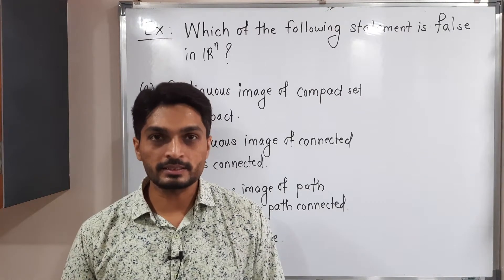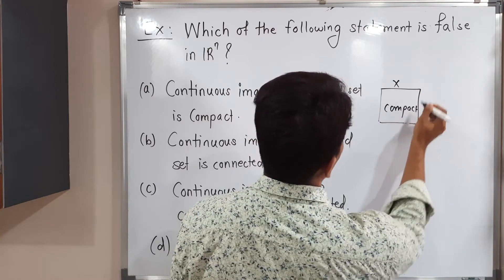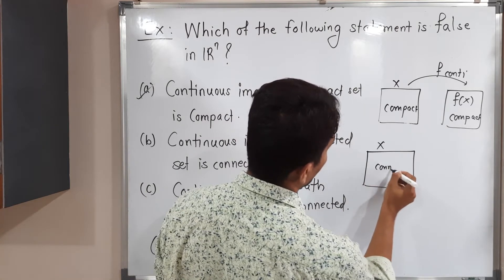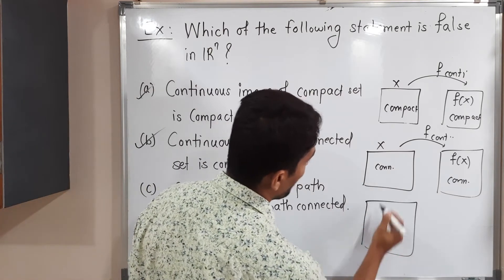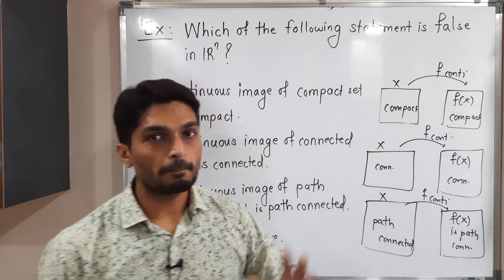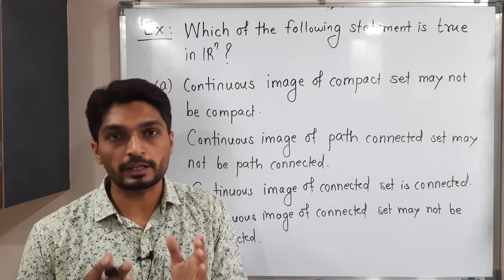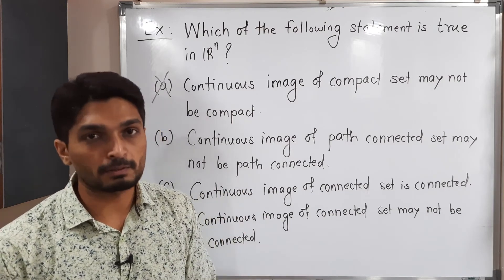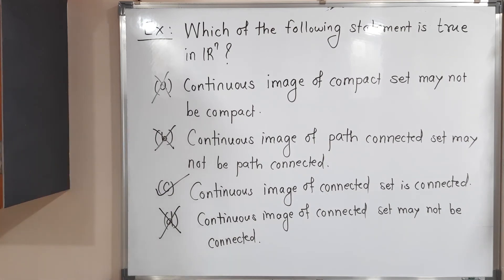Connectedness - Lecture 33 - Example based on important results of Continuous Function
Example based on important results of Continuous Function